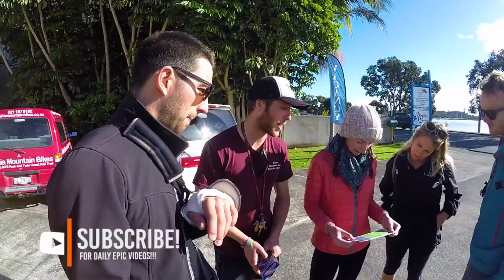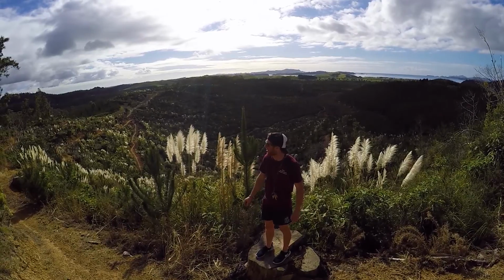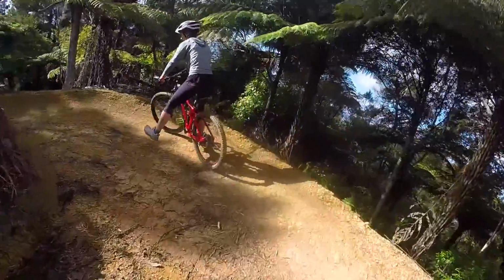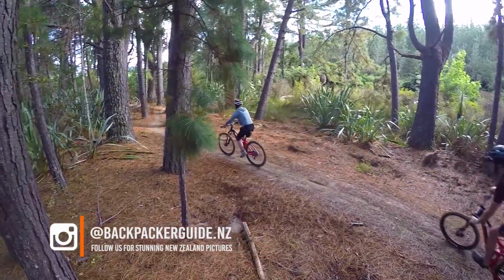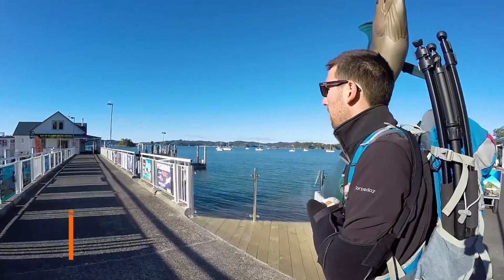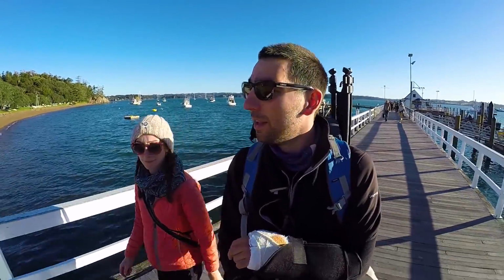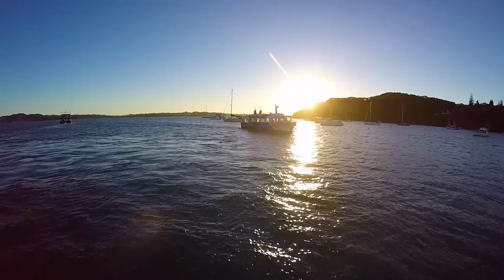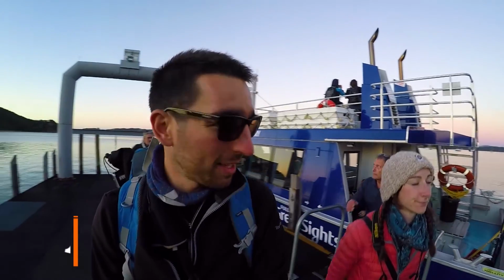🚴 Mountain Biking in Paihia at the Waitangi MTB Park – New Zealand's Biggest Gap Year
Day 351: Today we are heading to the Waitangi Mountain Bike Park to do some epic mountain bike trails in the Bay of Islands before, this evening, doing New Zealand’s cheapest sunset cruise.

Today we are experiencing the downhill thrills of the Waitangi Bike Park in Paihia. We hire bikes from Paihia Mountain Bike Rentals and head to the Waitangi Mountain Bike Park in Waitangi. This Mountain Bike Park in the Bay of Islands is a must-do for any keen mountain biker. It’s one of the top mountain bike parks in New Zealand.

After this New Zealand MTB park we take the Russell ferry for an awesome Bay of Islands sunset cruise.

So what do you think of this MTB Park in Paihia? Would you add the Waitangi MTB Park to your Paihia travel itinerary? LUK in the comments!

365 Days: 365 Activities

Read more about the Waitangi MTB Park and the Paihia ferry to Russell on New Zealand’s biggest guide for backpackers

-- More Things to Do in Paihia New Zealand –

-- More Things to Do in the Bay of Islands New Zealand –

-- More About Cycling in New Zealand –